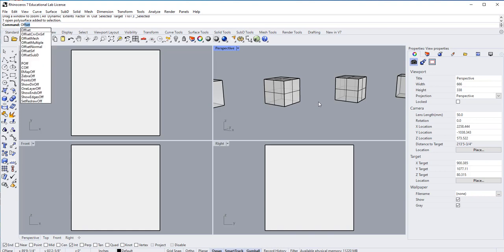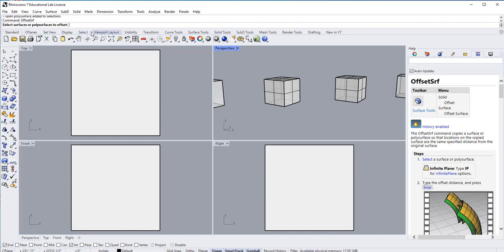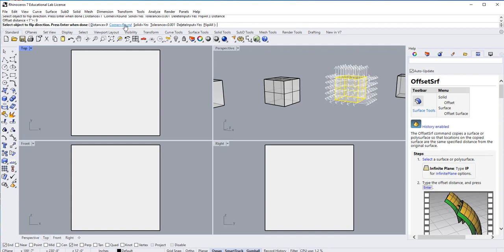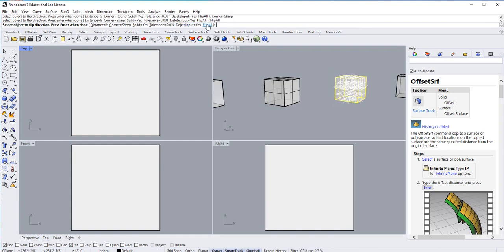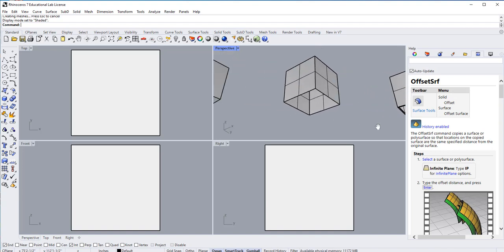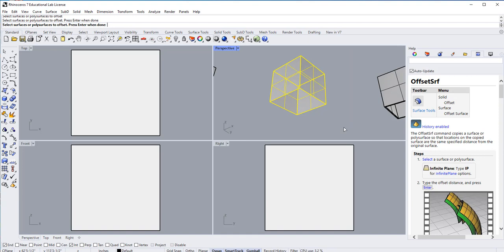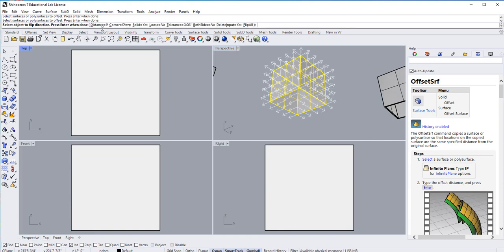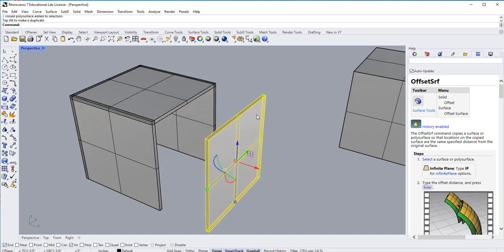121-0102 R 10 OFFSET SURFACE to thicken planes